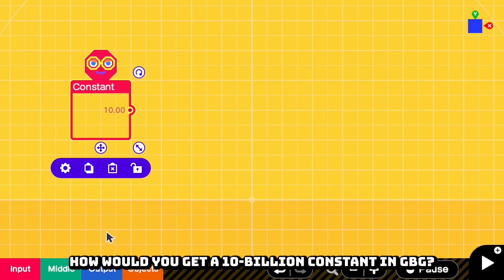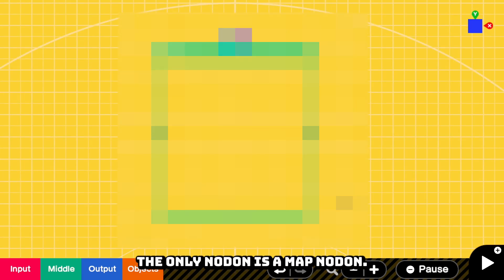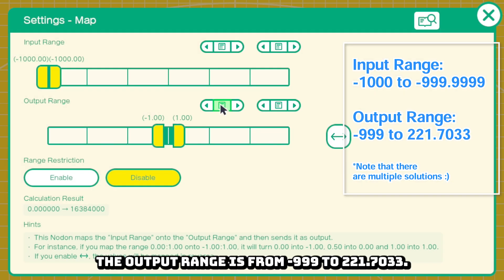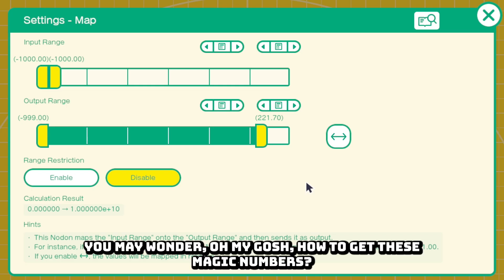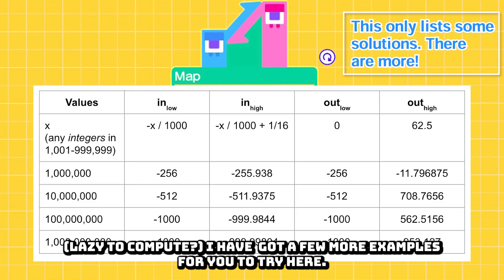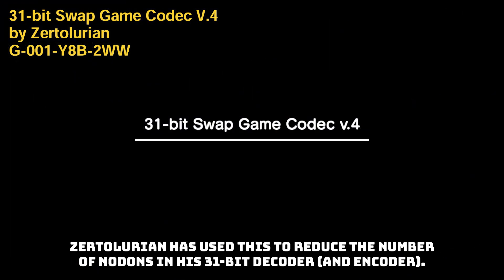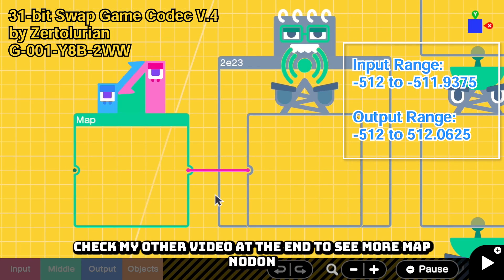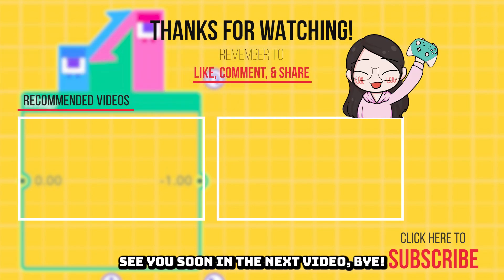Getting a large number with 1 NODON | Game Builder Garage Tutorial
The max value of a constant nodon is only 1000. How to get a number larger than 1000 with just one nodon!?!

=Special Thanks=
* Zertolurian for sharing me his map technique
* Mew no Himitsu for deriving the formula for 1001-999,999

=Chapters=
00:00 Intro
00:16 What that 1 nodon is!?!
00:59 Example
01:27 Outro - dont forget to watch more videos!